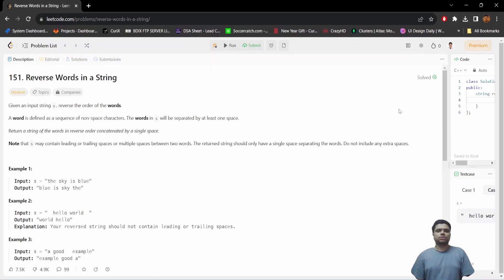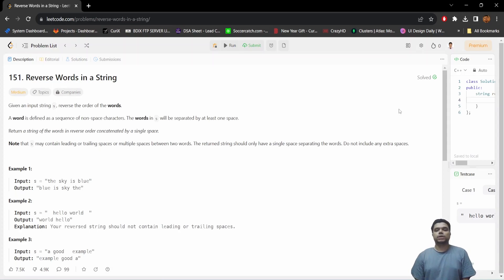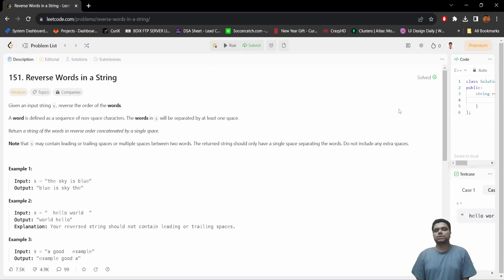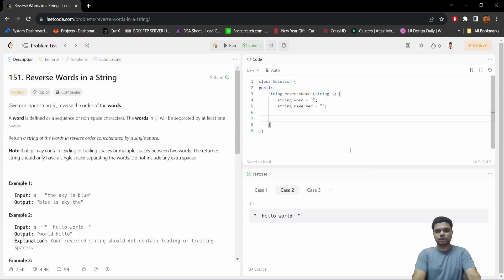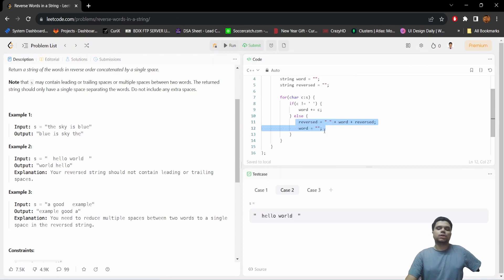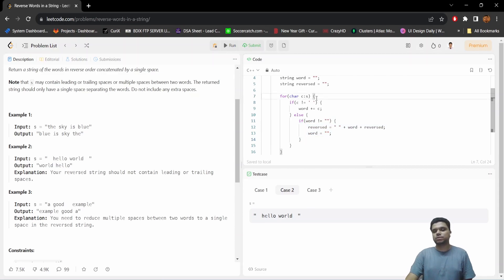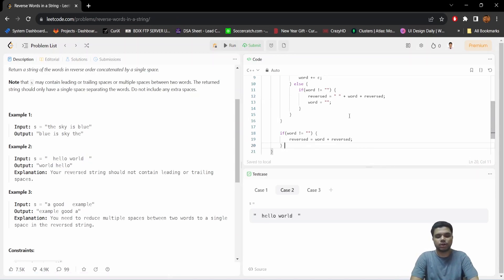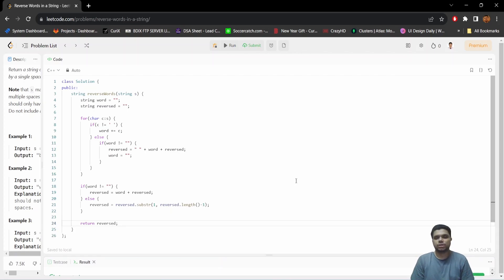LeetCode 151: Reverse Words in a String | C++ Solution | Strings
Welcome to our in-depth LeetCode 151 tutorial! In this video, we'll walk you through a step-by-step solution for the problem 'Reverse Words in a String' . We'll cover the problem statement, provide a clear algorithm, and offer coding demonstrations in your preferred programming language. Whether you're a beginner or an experienced coder, this tutorial will help you master this LeetCode challenge and improve your problem-solving skills.

Key Points Covered:
- Explanation of LeetCode 151 problem statement.
- Approach to solving the problem efficiently.
- Implementation and coding walk-through in C++.
- Tips, tricks, and insights for similar coding challenges.

⏰ TIMESTAMPS ⏰
0:00 Introduction
0:12 Problem Statement
1:03 Solution Approach
2:18 LeetCode Solving